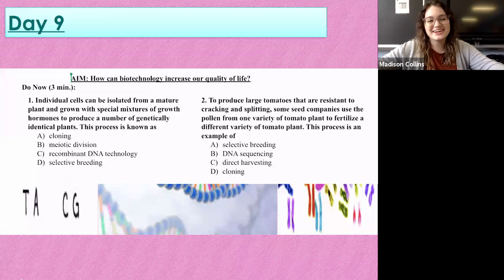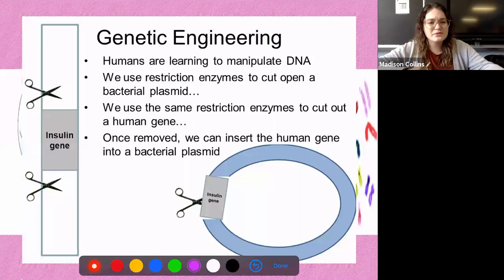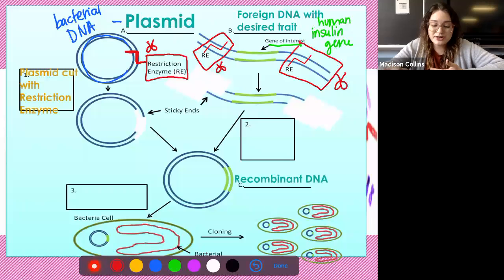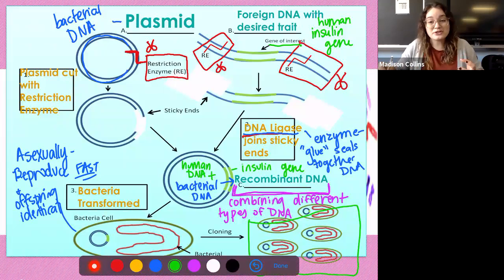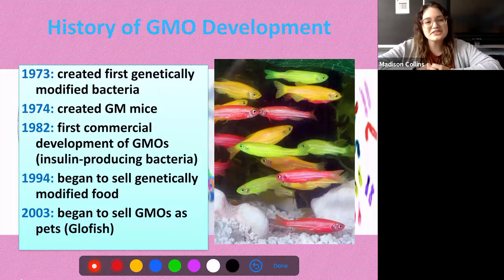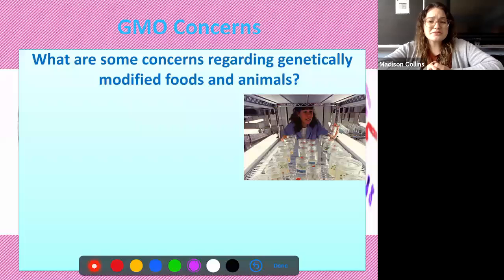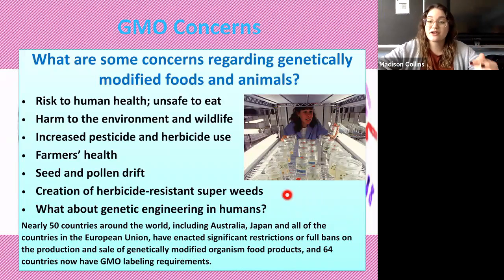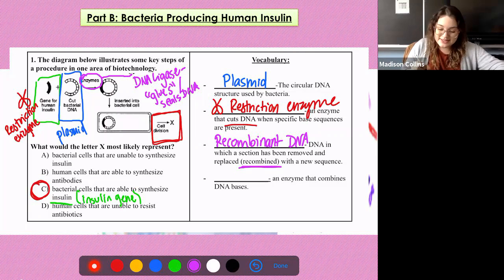Genetics Day 9 Video